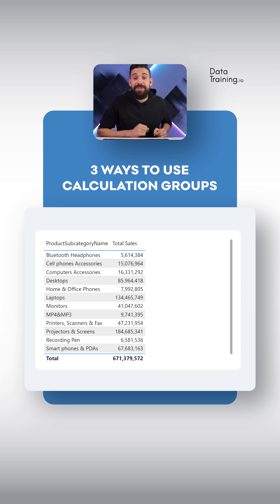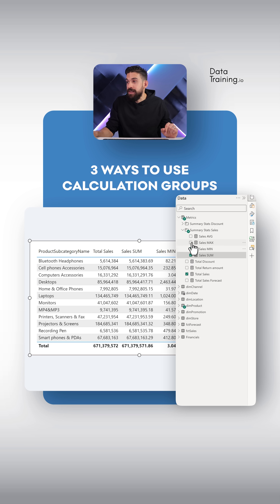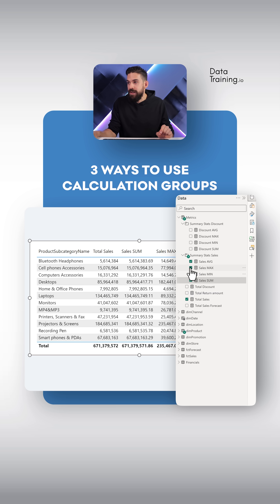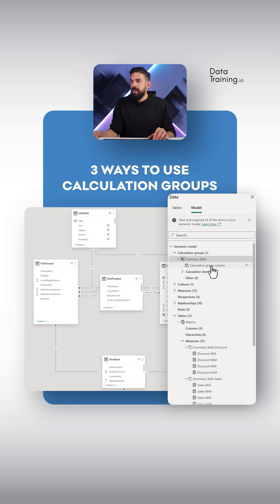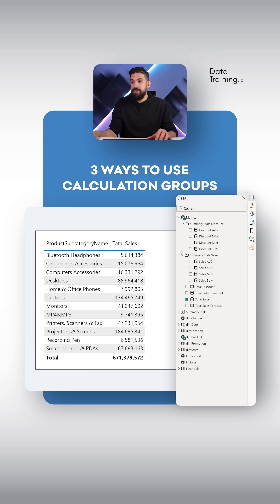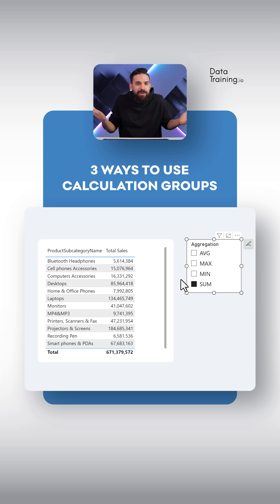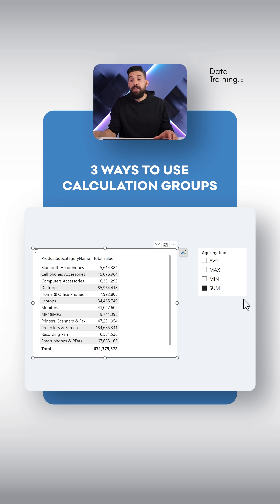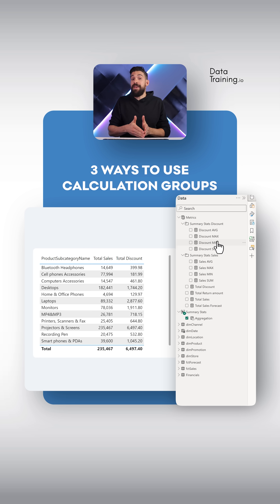TOP 3 examples of calculation groups in Power BI🚀